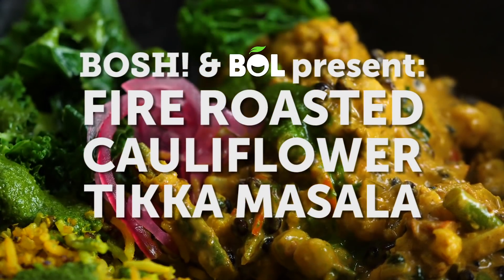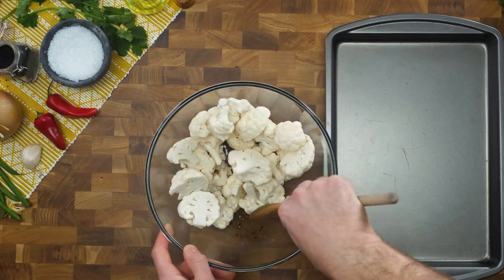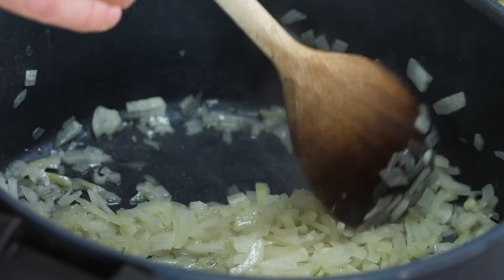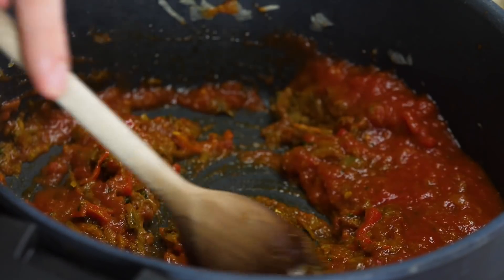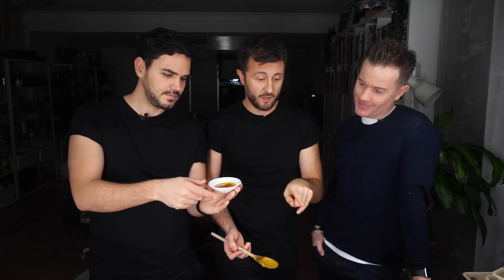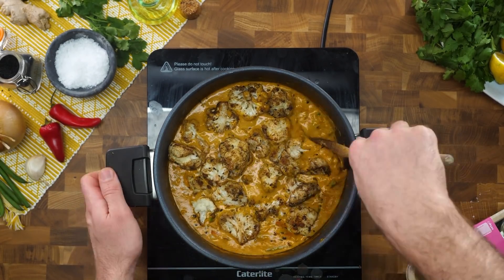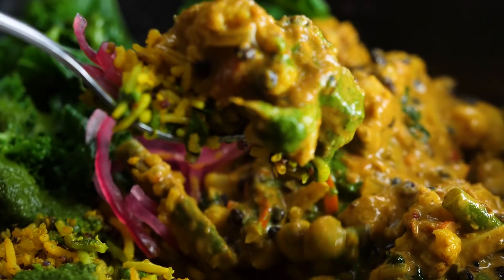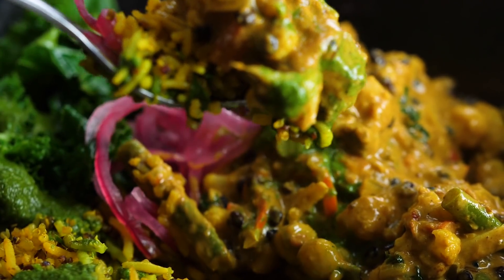BOL's Fire Roasted Cauliflower Tikka Masala🌱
This is a deliciously healthy fire roasted cauliflower tikka masala created by the amazing people at BOL!

This cauliflower tikka masala is a super healthy recipe and is part of BOL's brand new dinner range. Their dinner range is in packaging that are off cuts from sugar cane! It means that it's 95% plastic free which is amazing!

There's loads of tasty options in this new dinner range so make sure you check it out!

😊 Go on, it's free and we post new content almost every day. ❤️

OR check out BOL's new range in all UK leading supermarkets TODAY! It's such a great range and you guys will love it.

Let us know your thoughts on this recipe in the comments!

Like this? Get the BOSH! Cookbook - 140+ amazing recipes, all plants.

Whilst you're there you can preorder our new cookbook, BISH BASH BOSH! Even MORE delicious recipes for you guys.

Big love!! x

★ SIGN UP TO RECEIVE FIVE BITS OF FOODY FUN EVERY FRIDAY then go to SIGN ME UP